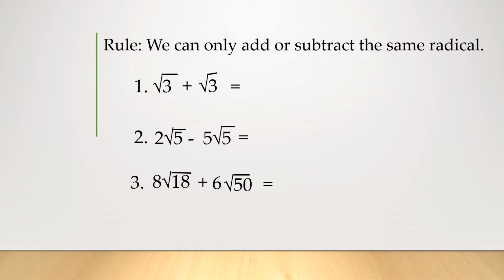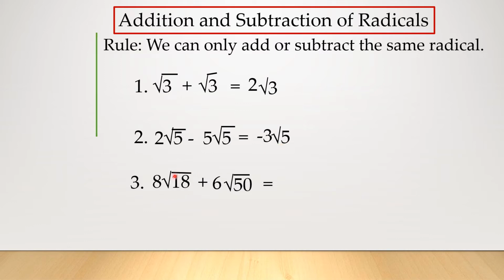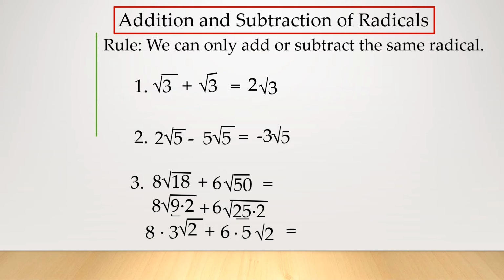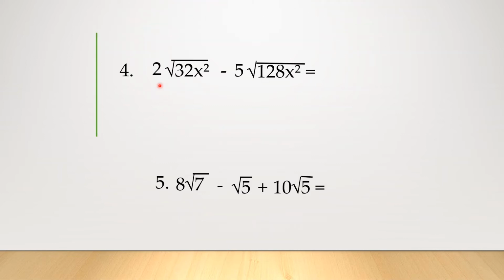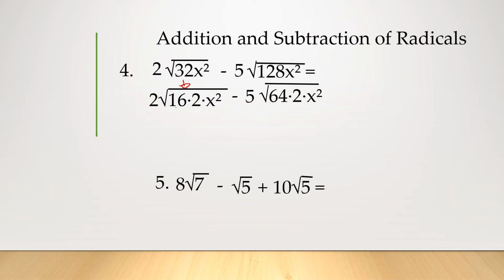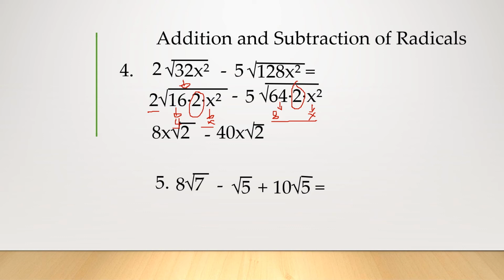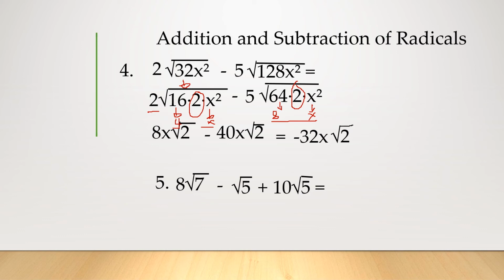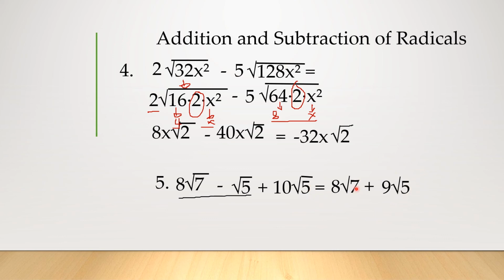Addition and Subtraction of Radicals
This video explains and illustrates how to add and subtract radicals in an easy way.